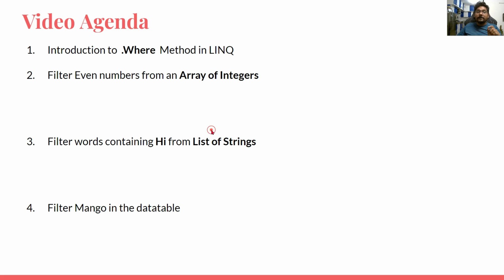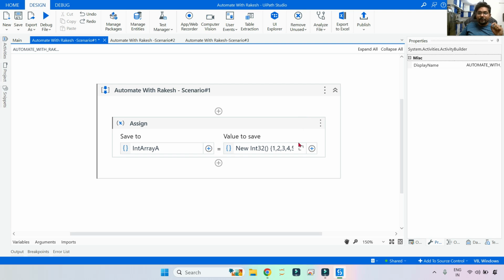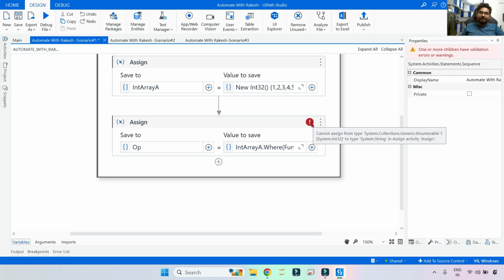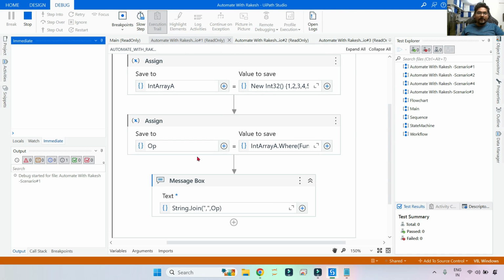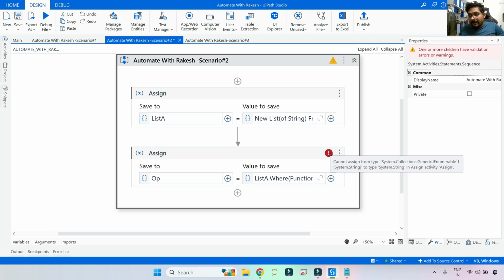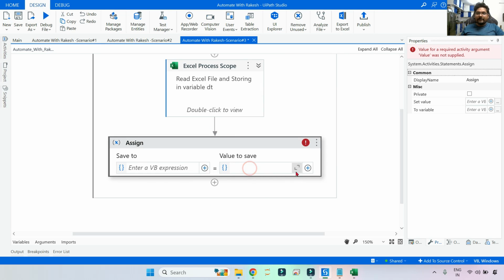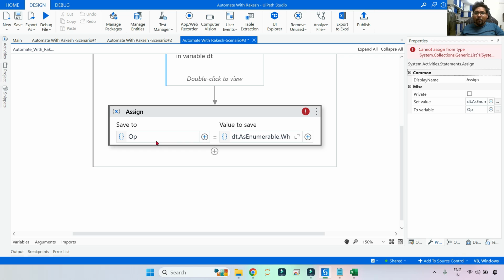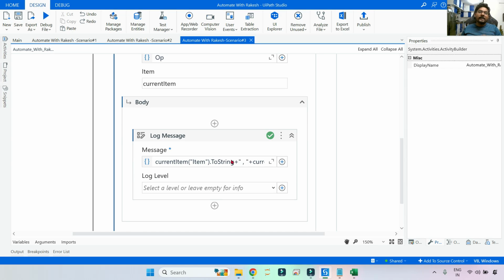Supercharge Your Data Filtering with LINQ's .Where Method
Effortlessly filter and manipulate data in UiPath with LINQ's .Where method! Uncover the intricacies of DataTable filtering and enhance your skills for the UiPath Automation Developer Professional Exam. Join us as we delve into practical applications and tips for mastering the .Where method
Get Answers to:
What is the LINQ query operator used to filter data?
How to filter DataTable using LINQ?